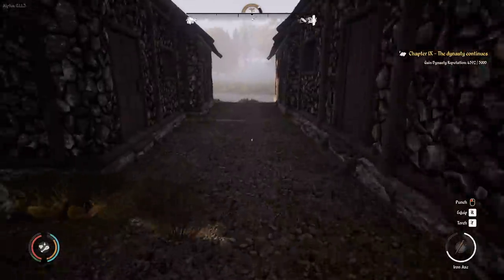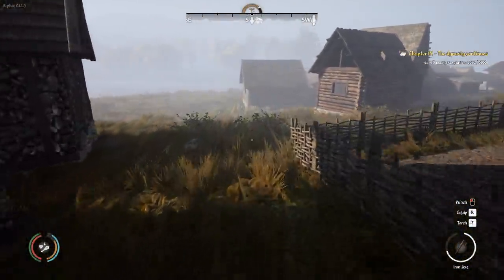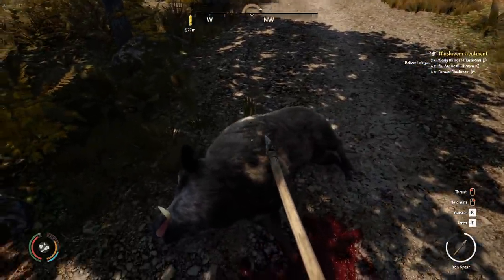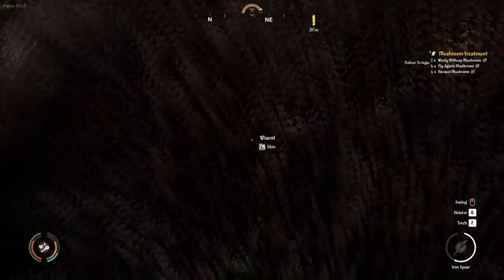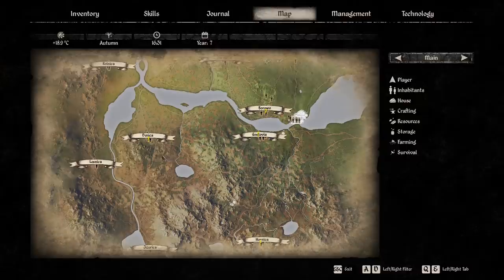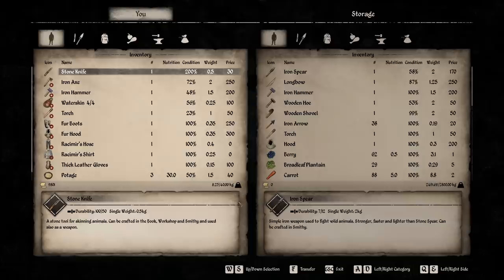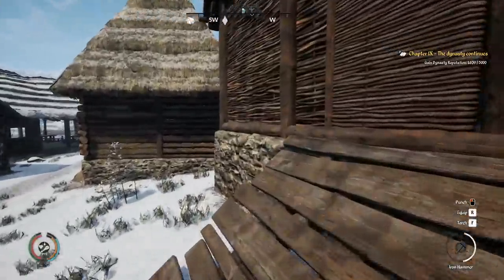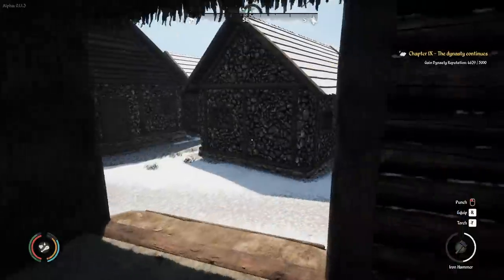Got an Iron Pike, is it Any Good? | Medieval Dynasty Gameplay | E30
Today I get an iron pike and try doing some hunting with it. I also make 2 Food Storage Buildings